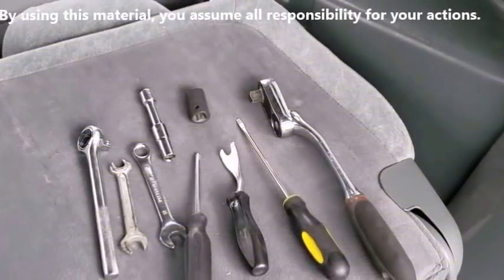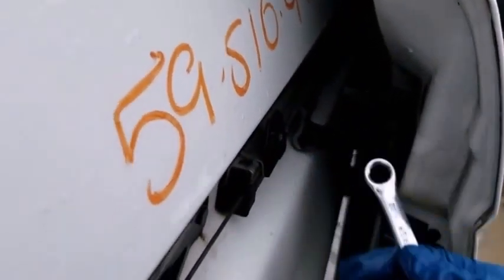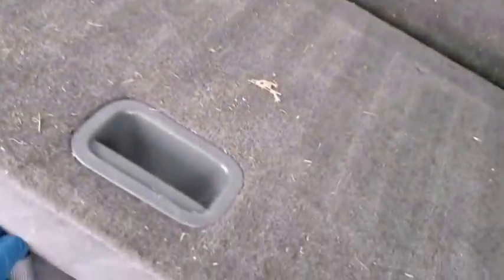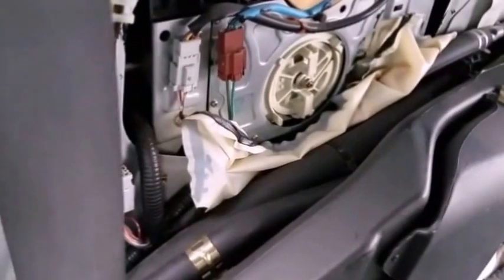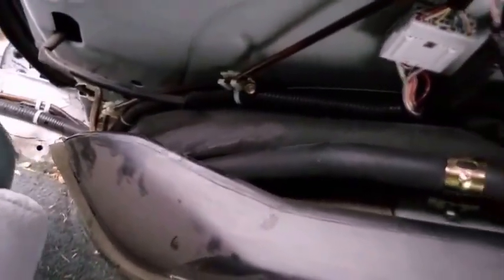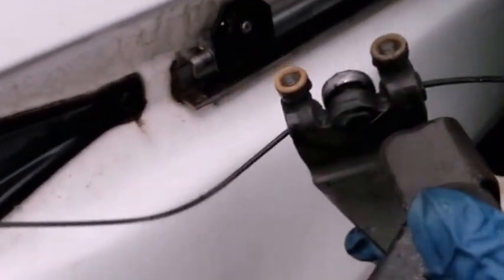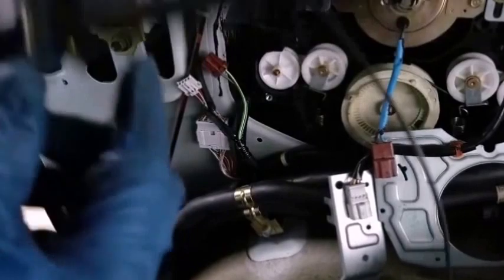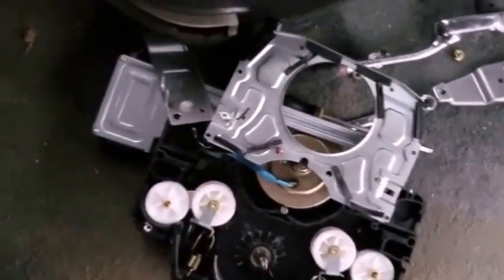How To Remove Sliding Door Motor in 1999-2004 Honda Odyssey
How to remove the right side sliding door motor in a 1999 through 2004 Honda Odyssey Minivan. Sliding door motor solutions on E-Bay - see: Okbestdeal store.